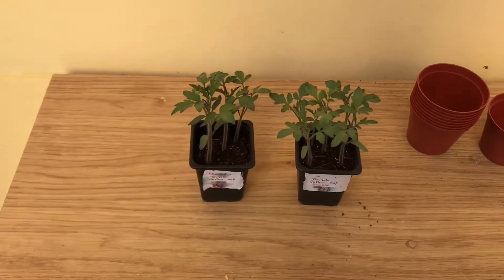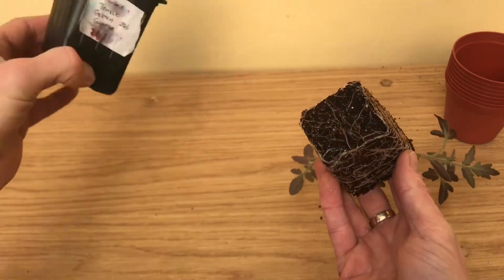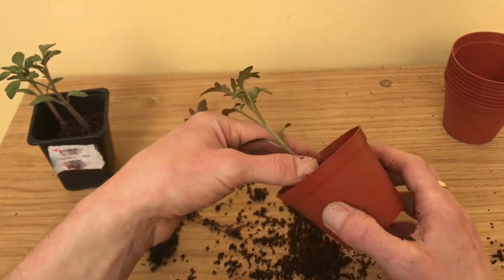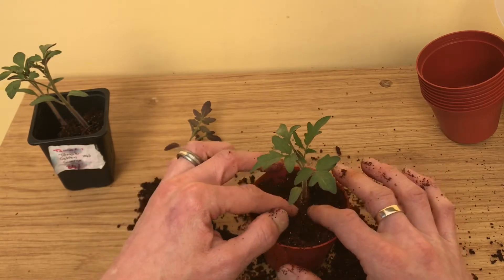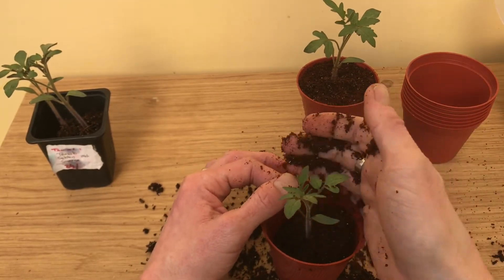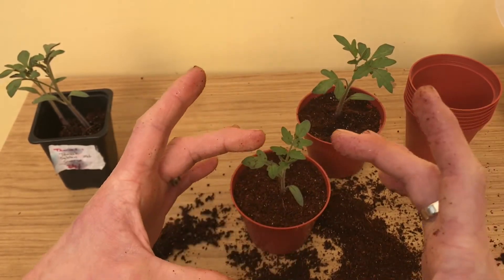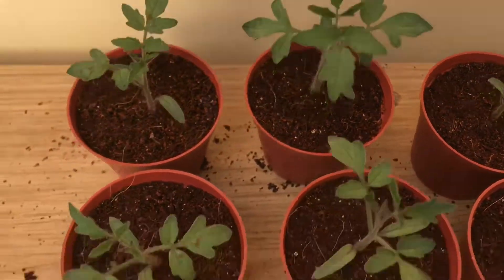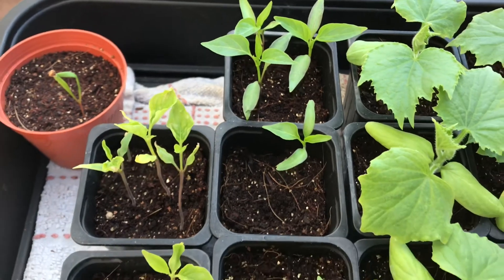How to transplant Tomato seedlings | Growing Tomatoes from seed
In this video I’m showing you how I transplant/separate my Tomato seedlings and pot up into individual pots.
Happy gardening